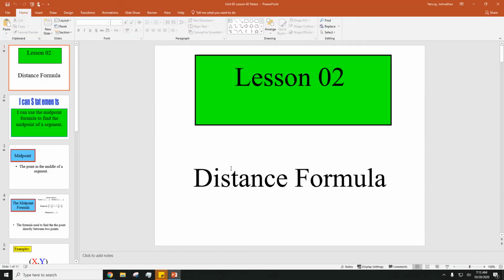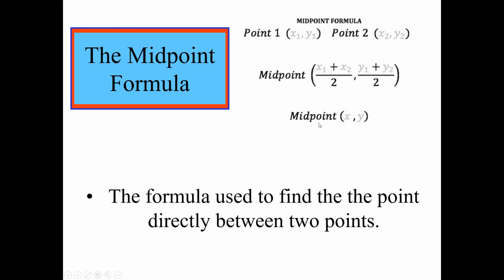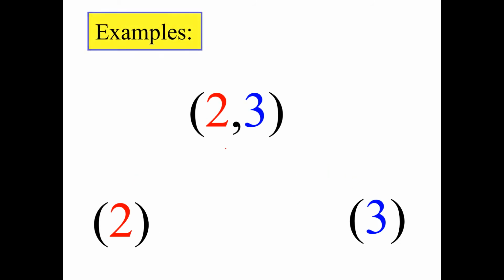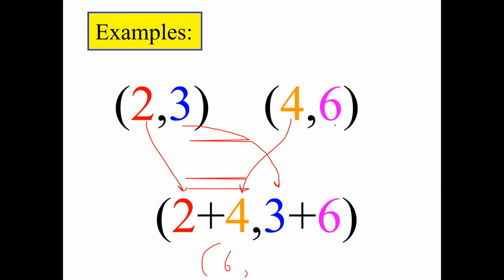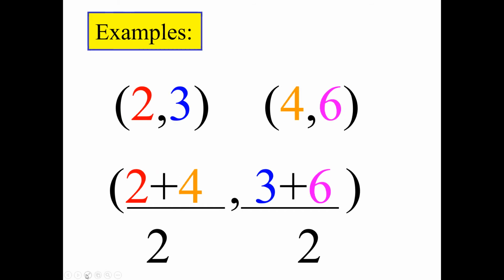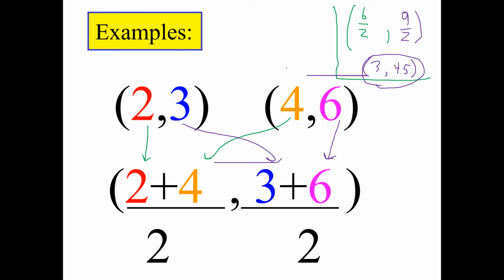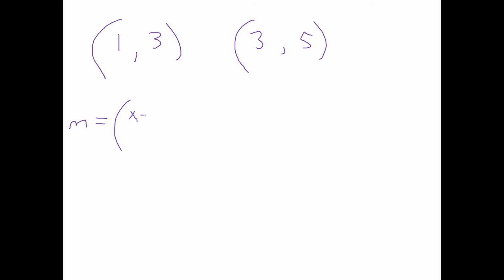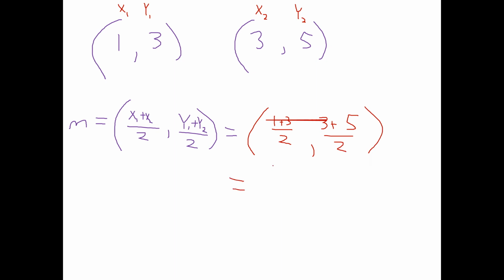Unit 02 Lesson 02 The Midpoint Formula